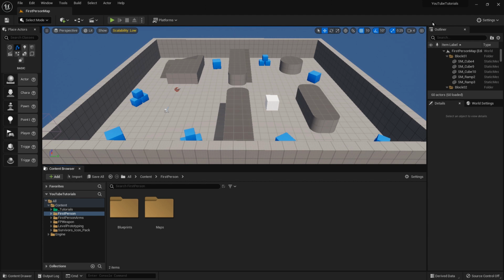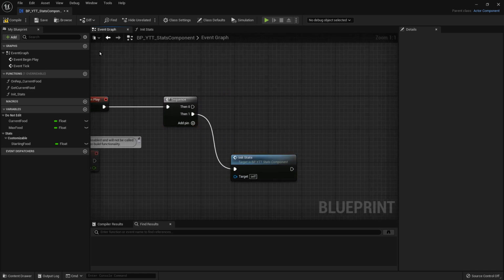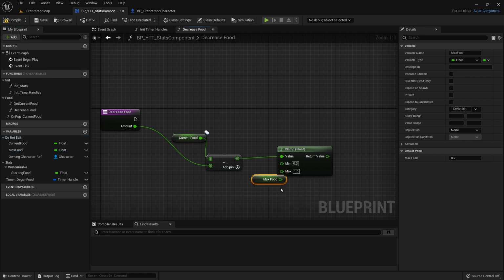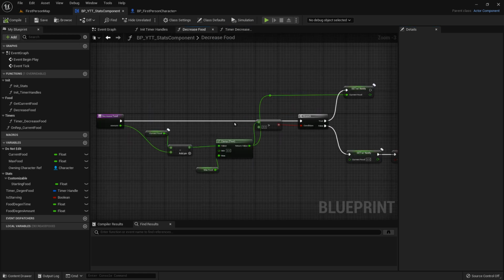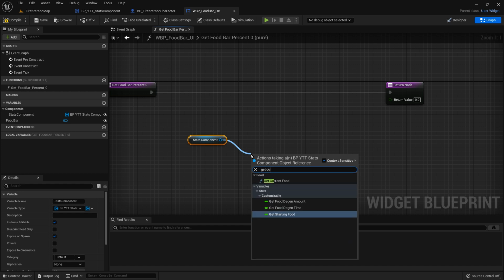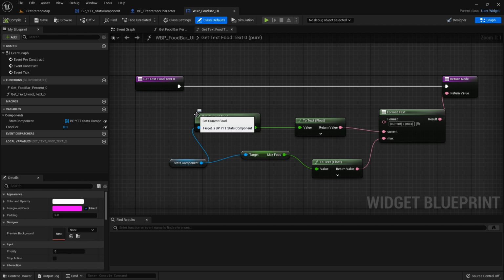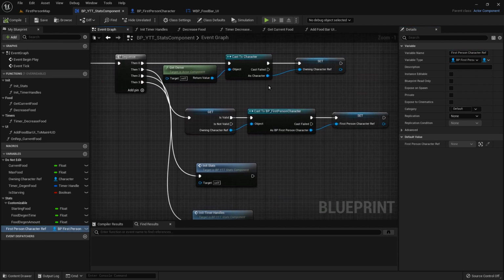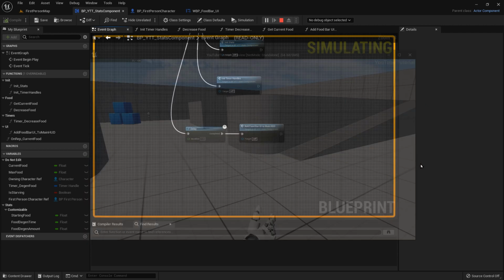How to Make a Food/Hunger System | Make a Survival Game in Unreal Engine 5 | Stats System (1)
An example of a survival stats system that can be expanded and tailored to your survival game.  In this video we add the FOOD stat.